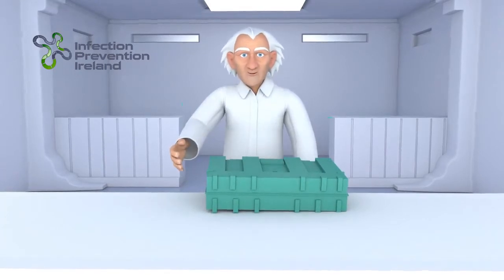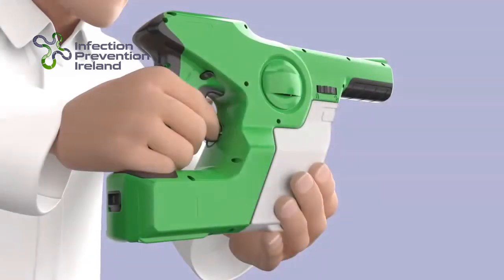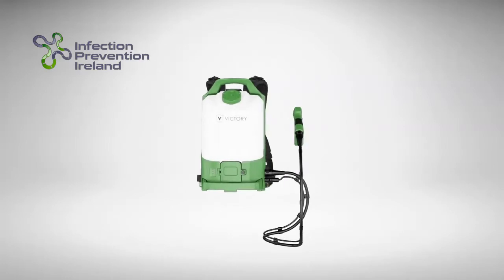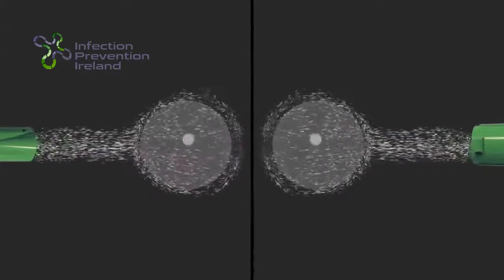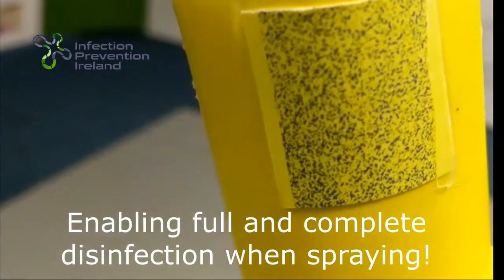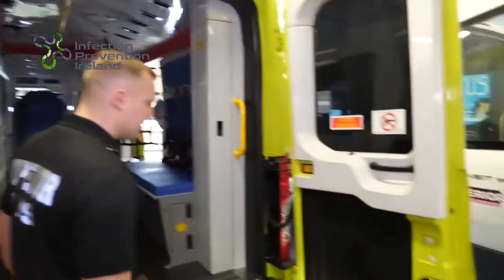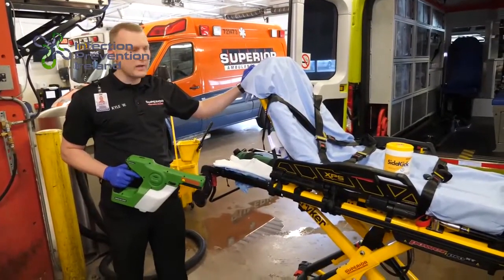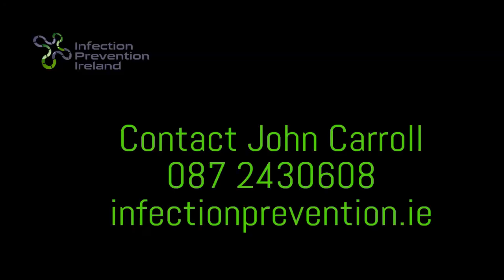Handheld Electrostatic Sprayers Ireland - How They Work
China virus,
Electrostatic sprayers ireland,
Buy electrostatic sprayers,
Ireland,
Coronavirus,
Symptoms of corona virus covid 19,
Infection prevention Ireland,
Infection control,
Infection control ireland,
Disinfect schools,
Disinfect buses,
Disinfect classrooms,
Disinfect trains,
Disinfect offices,
Disinfect workplace,
Victory Sprayers,